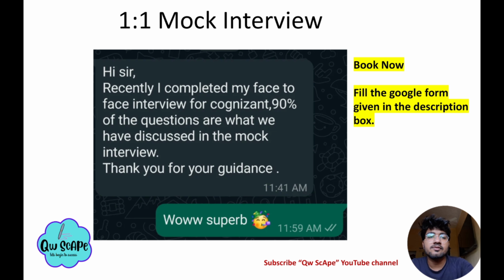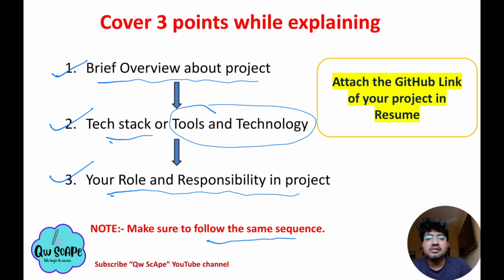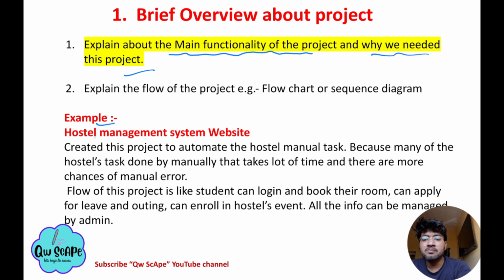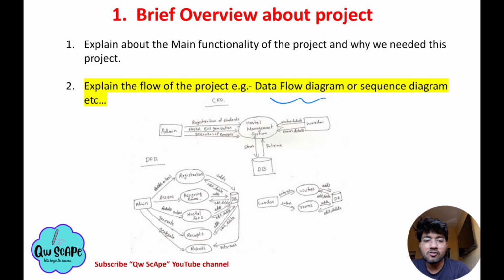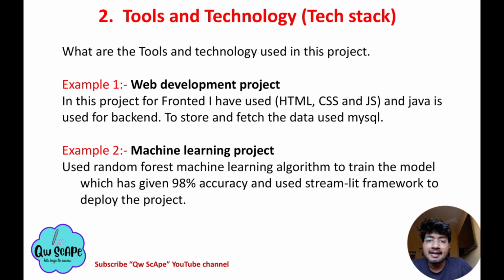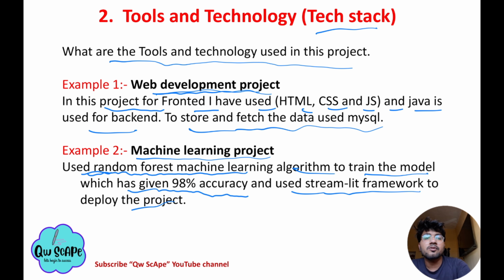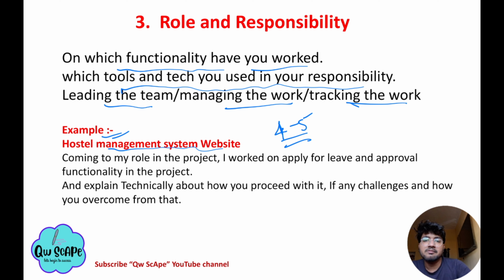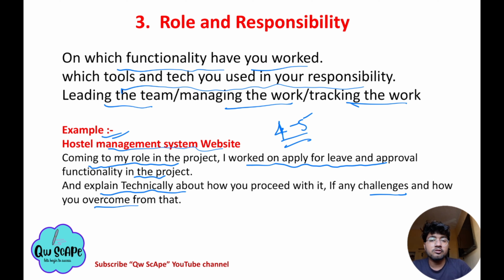How to explain the project in the interview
Best way to explain the project in the interview
What are the points needed to cover in project explanation
Roles and responsibilities in your project
What are the challenges have you faced in project
How you overcome by that
What are the tools and technologies have you used

LTIMindtree interview experience
Hexaware interviews experience
CTS interview experience
L&T interview experience
Interview questions
Interview questions related to projects